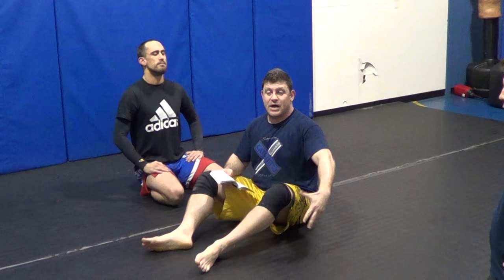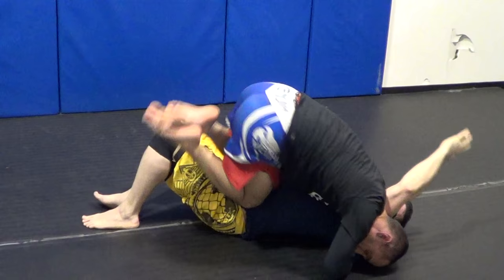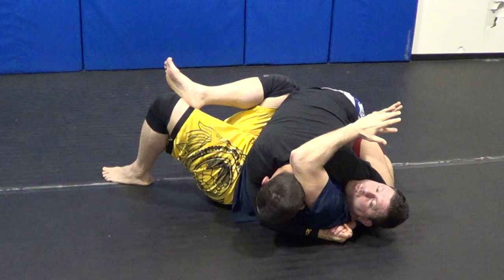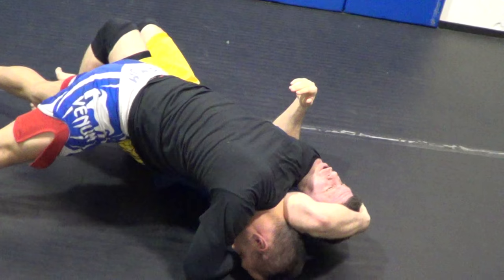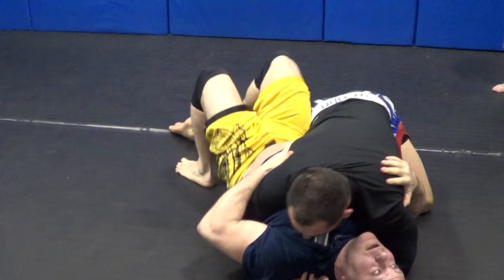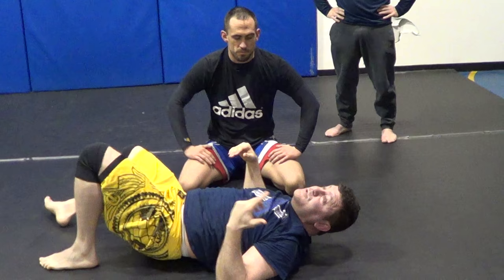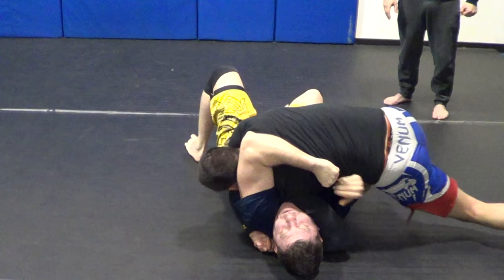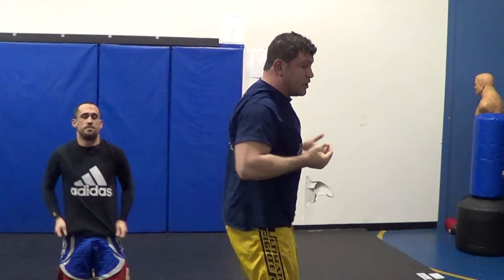NOT GRACIE BREAKDOWN (NEW BETTER WAY STOP Block Escape Arm Triangle Choke Catch Jiu-jitsu Wrestling)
Learn NEW BETTER way How to Block Arm Triangle Choke Catch Jiu-jitsu Wrestling

TheCombatSystem.com